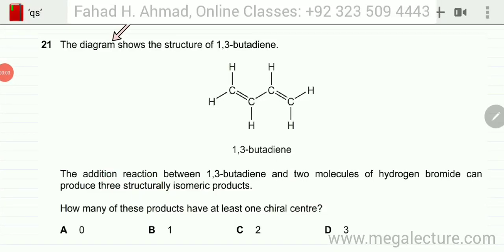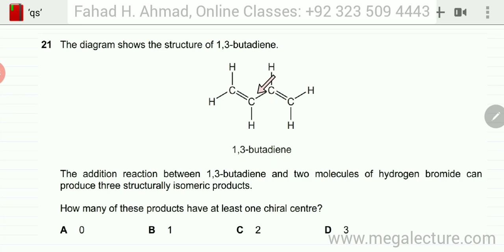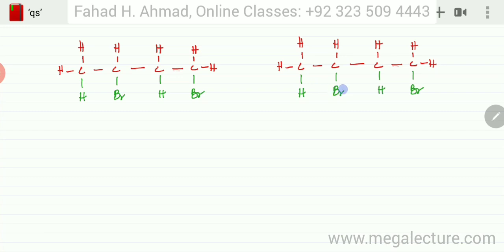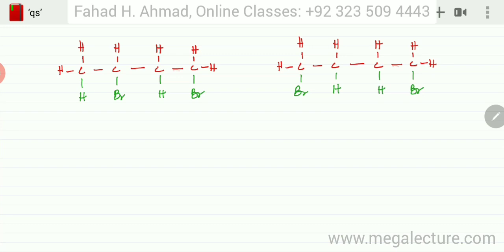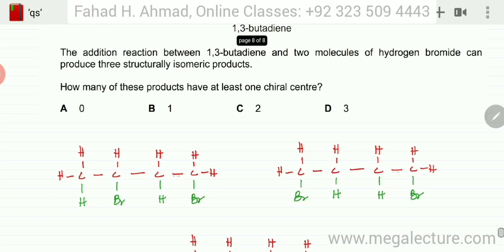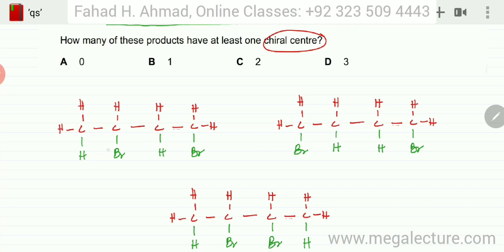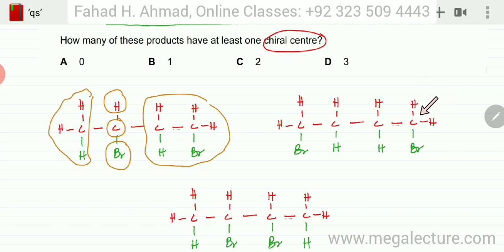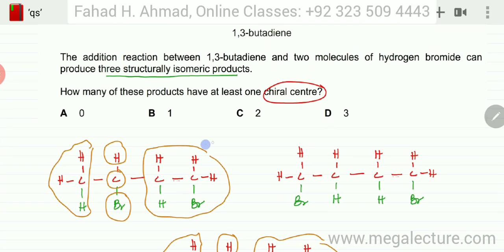21 - 9701_s16_qp_13 : Alkenes, Electrophilic Addition, Chiral, Optical Isomers - Mega Lecture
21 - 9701_s16_qp_13 : Alkenes, Electrophilic Addition, Chiral, Optical Isomers - Mega Lecture

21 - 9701_s16_qp_13 : Alkenes, Electrophilic Addition, Chiral, Optical Isomers - Mega LectureFor more Video Lectures for O Levels, A Levels, IB Diploma, AP Courses & Edexcel:

The diagram shows the structure of 1,3-butadiene.

The addition reaction between 1,3-butadiene and two molecules of hydrogen bromide can
produce three structurally isomeric products.

How many of these products have at least one chiral centre?